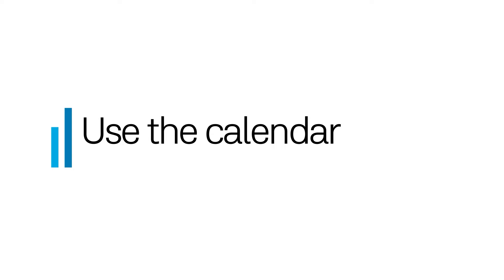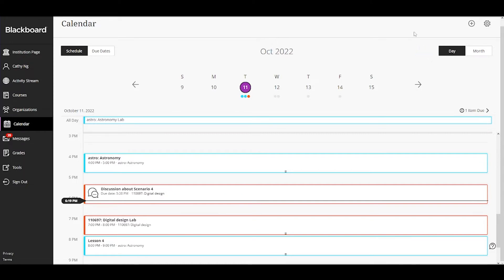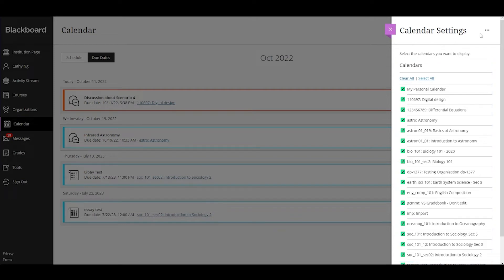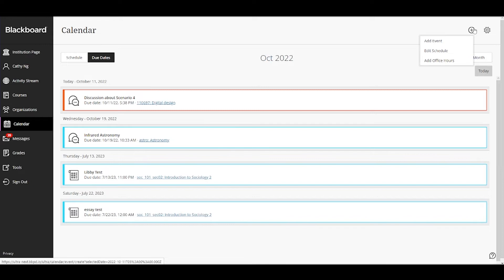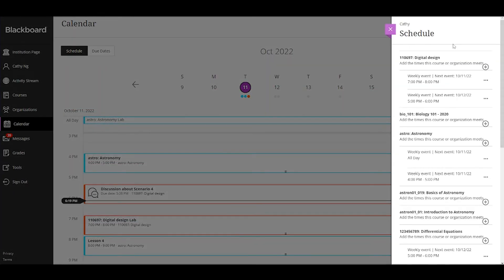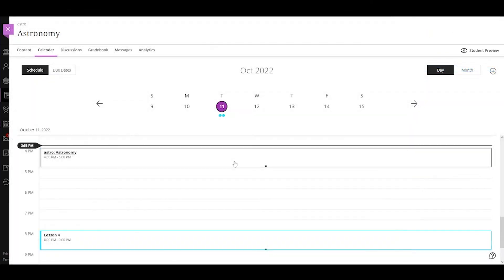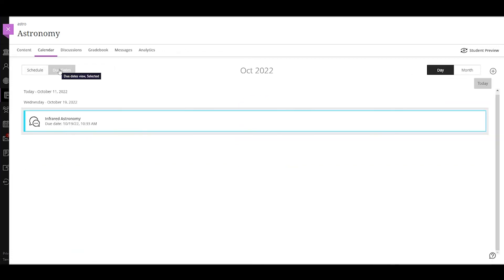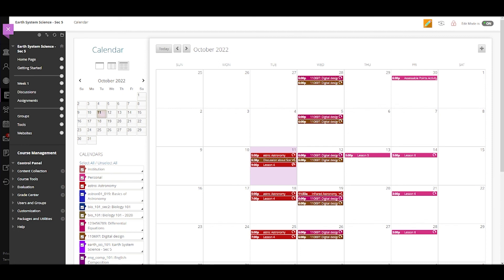Use the Calendar in Blackboard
Timing is everything, that’s why we’ve added calendar to the base navigation. This global calendar provides events from across the system, showing dates from multiple courses in one convenient location. If you access the calendar with a course, it displays due dates, the course schedule, office hours, and events for that course only. Any events you add within a course are specific to that course.